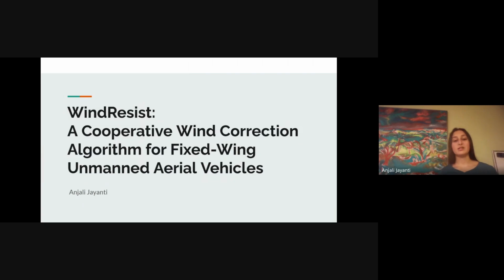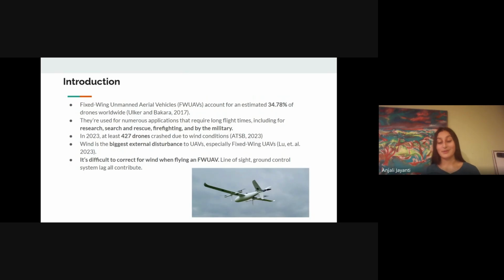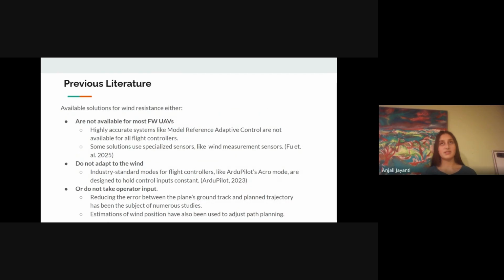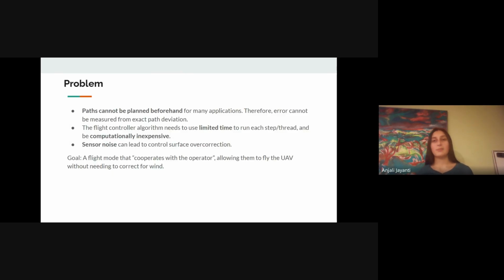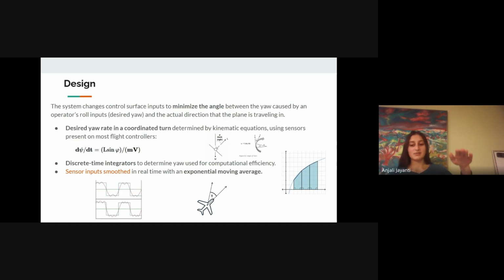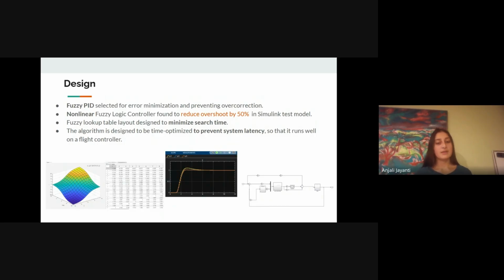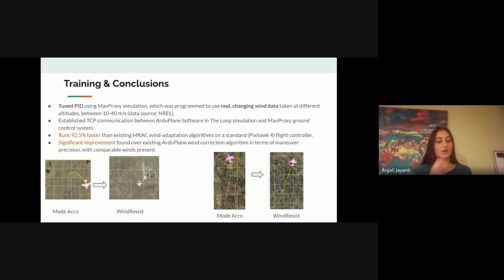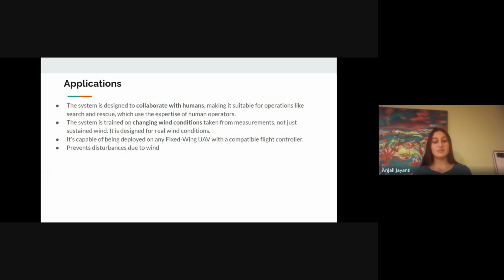WindResist: A Cooperative Wind Correction Algorithm for Fixed-Wing Unmanned Aerial Vehicles